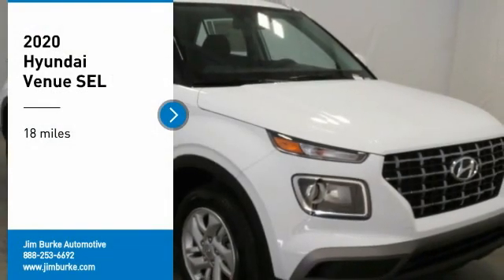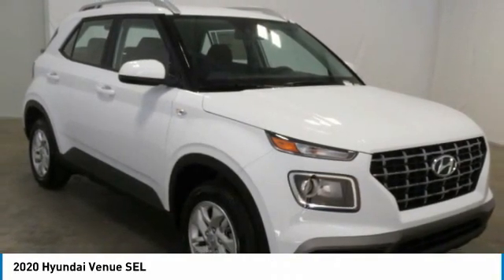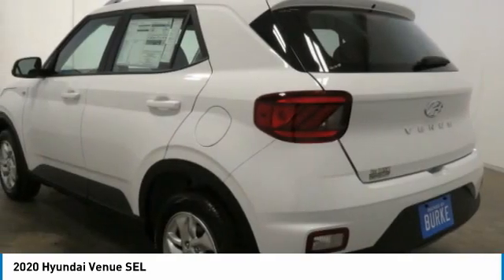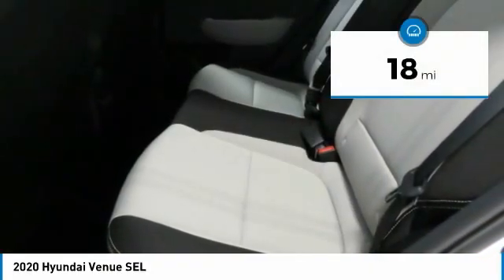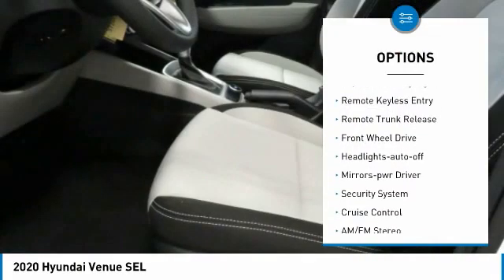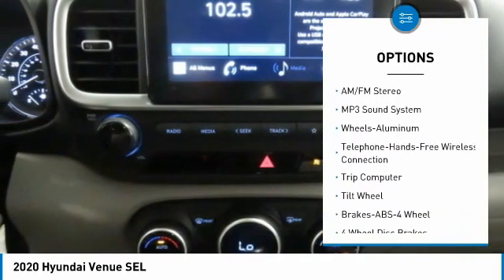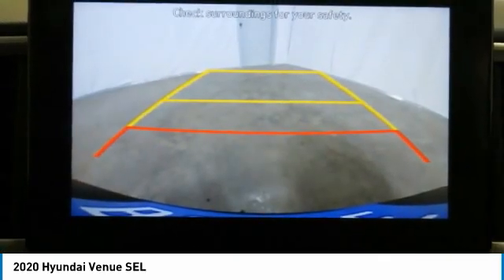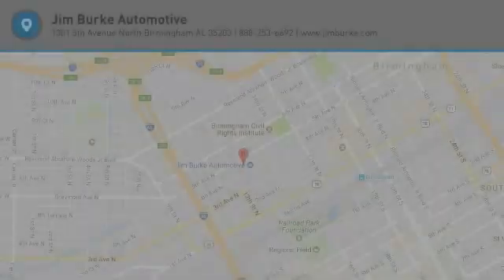2020 Hyundai Venue Birmingham AL HY20593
2020 Hyundai Venue SEL

New Arrival *Bluetooth* *Fuel Efficient* This 2020 Hyundai VENUE has a sharp Ceramic White with a Black interior. brbrWhere the Sale Never Ends! Price Protection Promise, FREE Oil Changes & Wiper Blades for LIFE! brbrCall Dealer to confirm availability, and schedule a hassle free Test Drive.